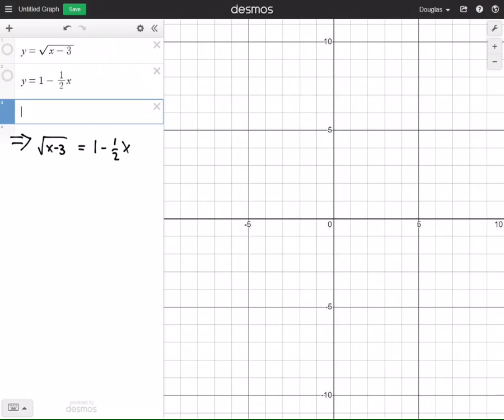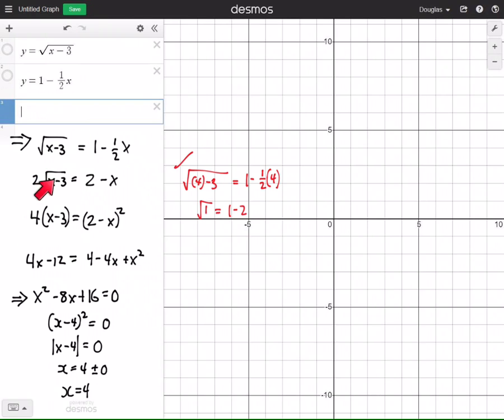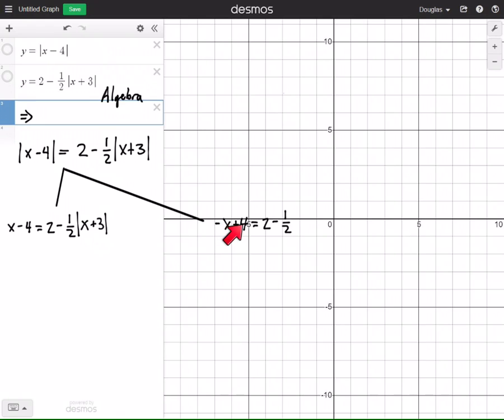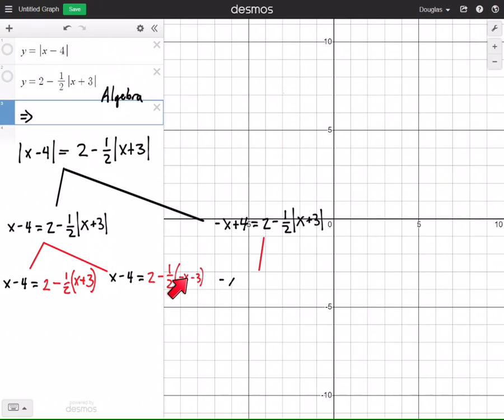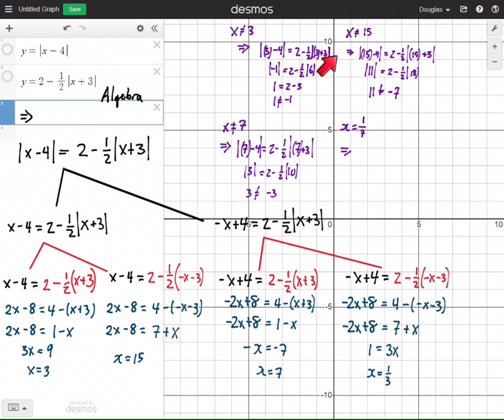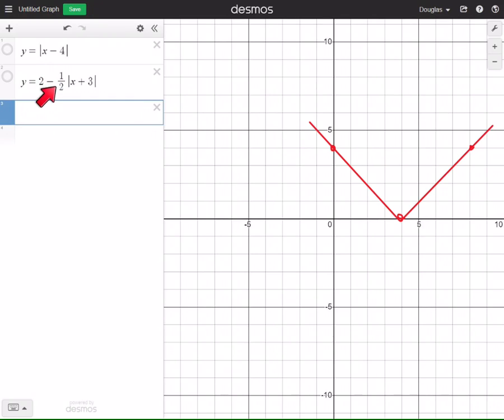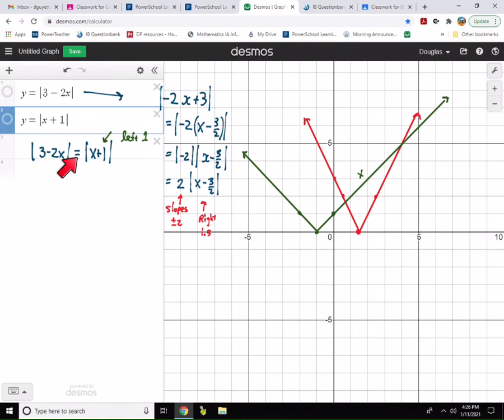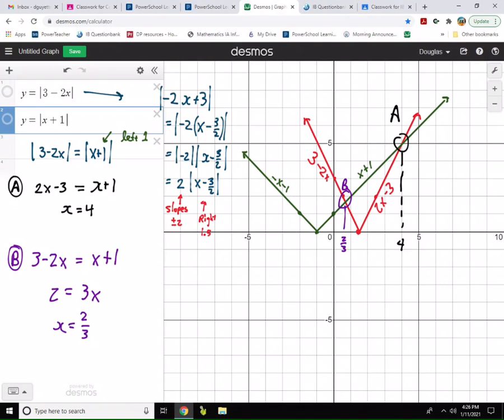why using graphs matters when solving equations